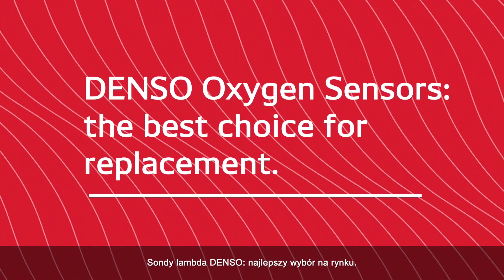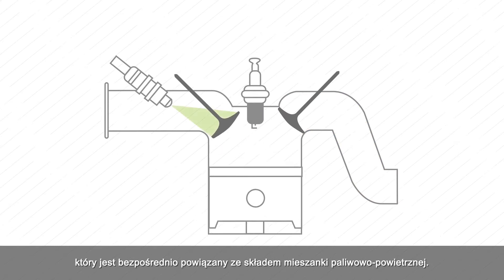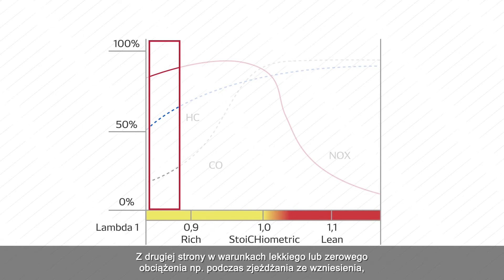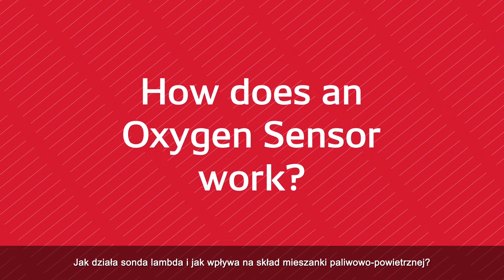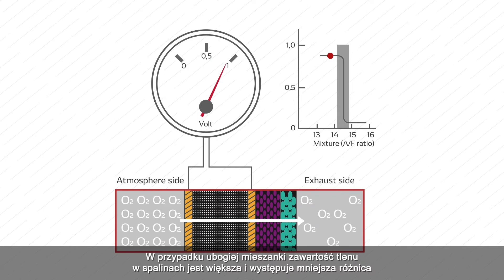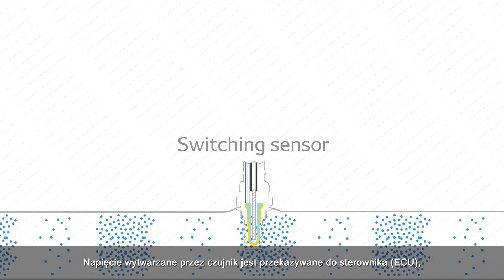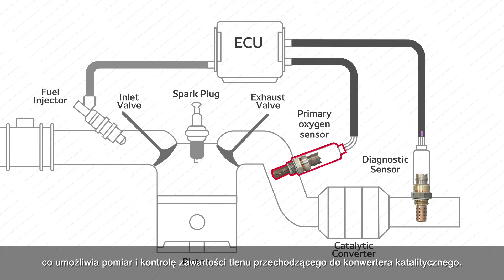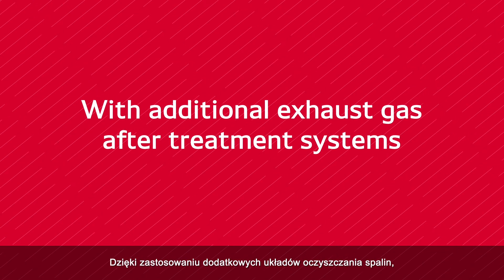DENSO Oxygen Sensor Overview PL subtitles